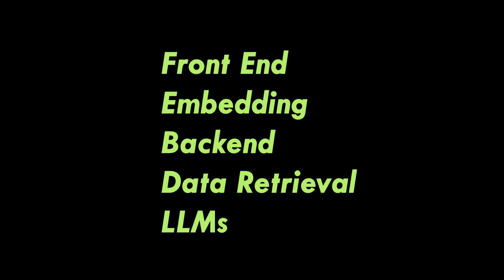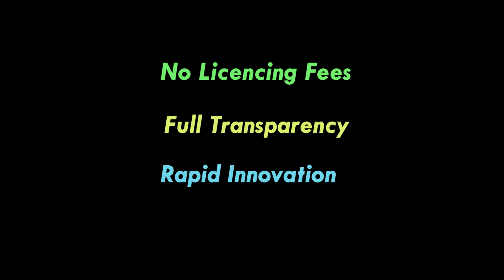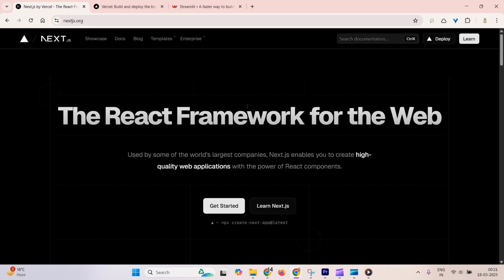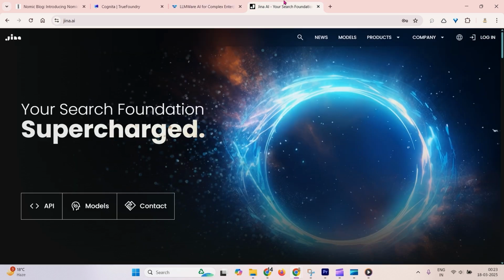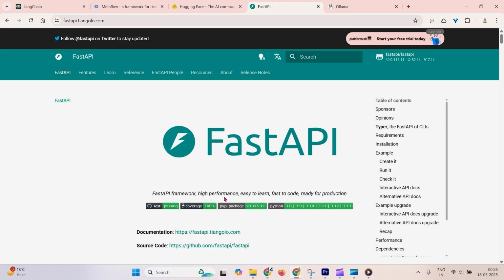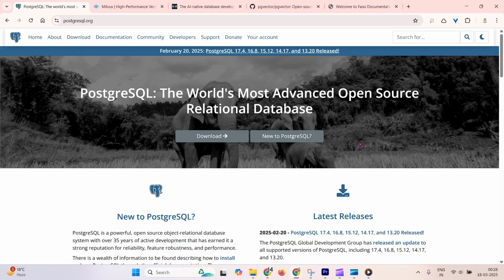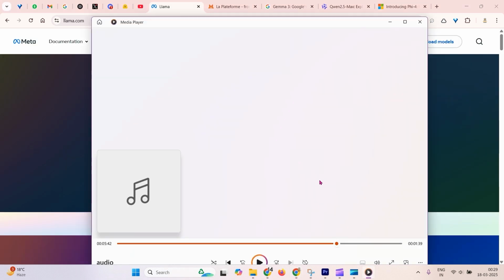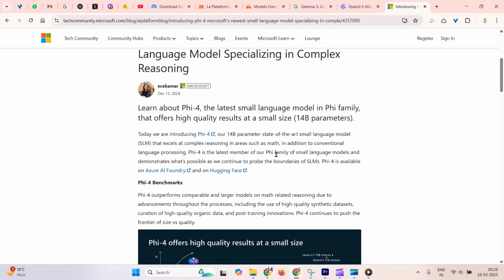🚀 The Ultimate Open Source AI Stack – No Excuses!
AI development has never been easier! In this video, we break down the best open-source tools for building AI applications—from frontend frameworks to large language models, embeddings, and databases. And the best part? It's all FREE!

🔹 Frontend – Next.js, Vercel, Streamlit
🔹 Embeddings & RAG – Nomic, Cognita, LLMWare, JinaAI
🔹 Backend & Model Access – LangChain, Netflix Metaflow, Hugging Face, FastAPI, Ollama
🔹 Data & Retrieval – PostgreSQL, Milvus, Weaviate, PGVector, FAISS
🔹 LLMs – Llama 3.3, Mistral, Gemma 2, Qwen, Phi

Time Stamp
0:00 Intro